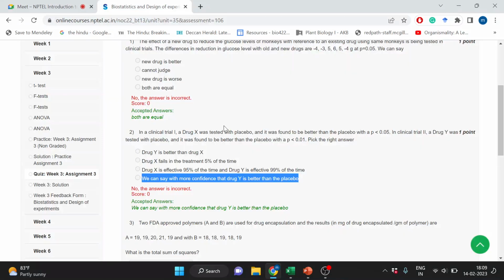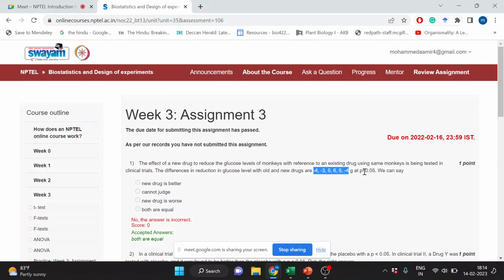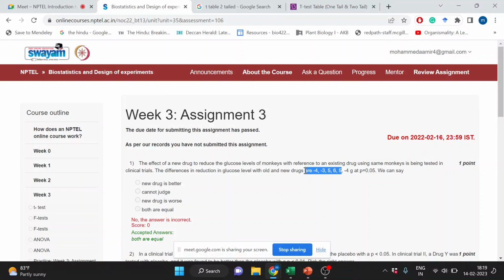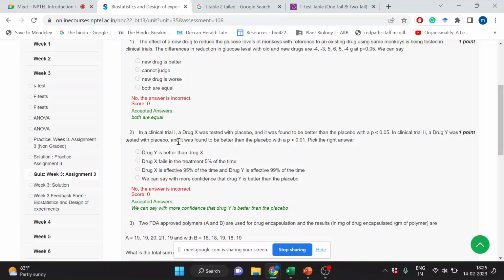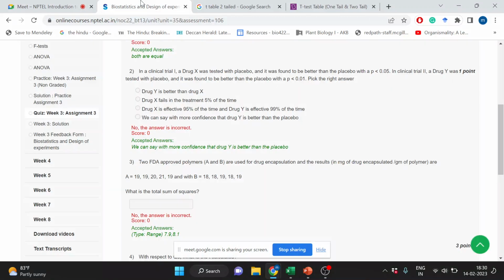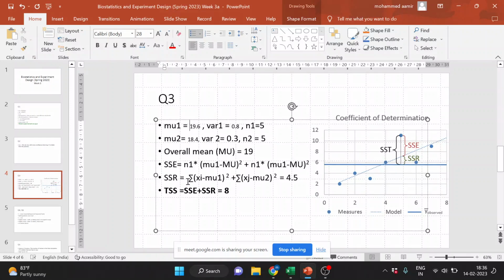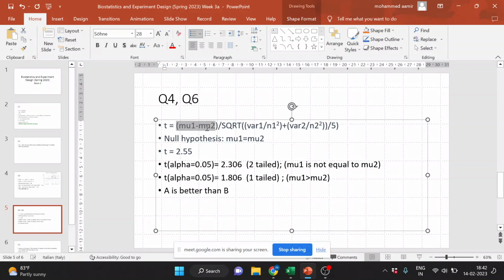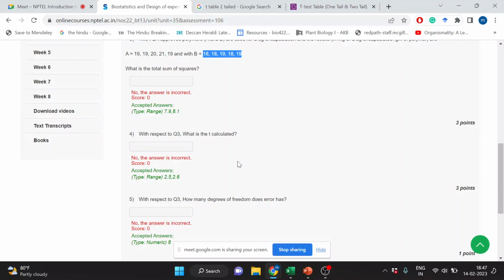Biostatistics and Experiment Design Spring 2023 Week 2